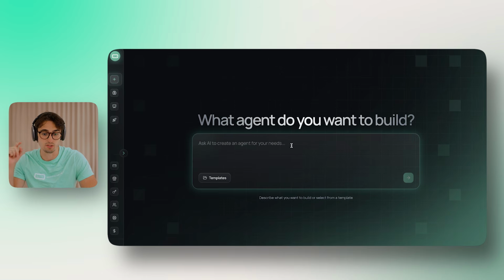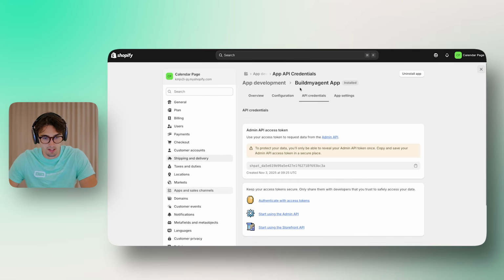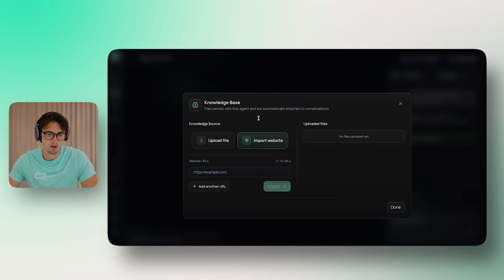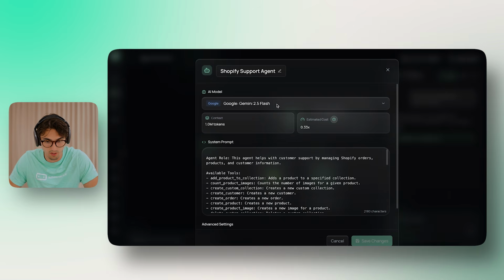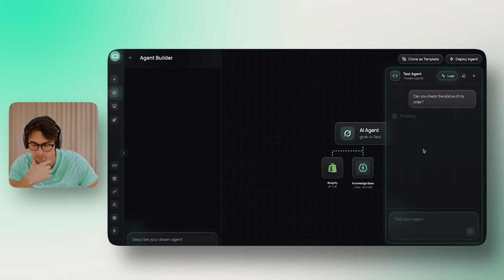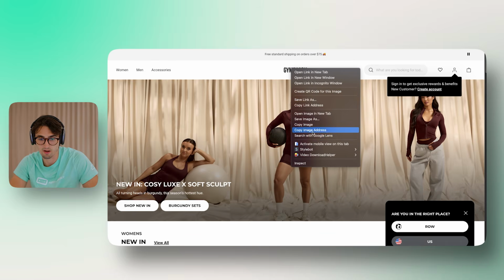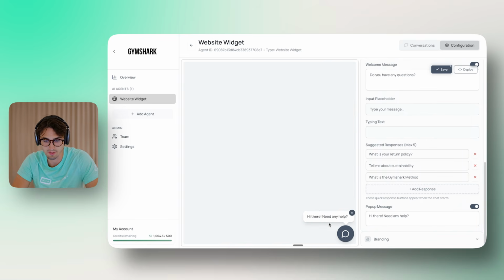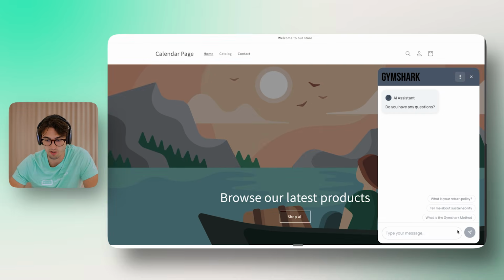I Built E-Commerce AI Agent in 15 Minutes (BuildMyAgent + Shopify)